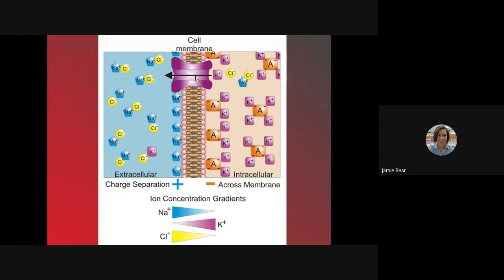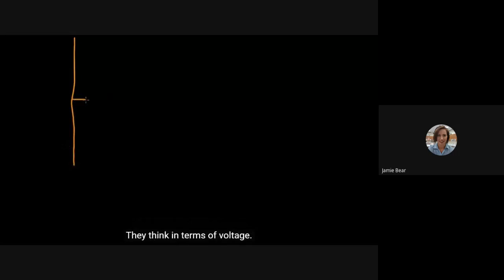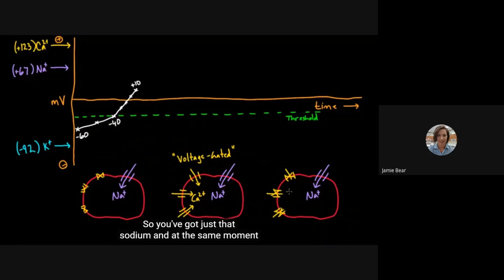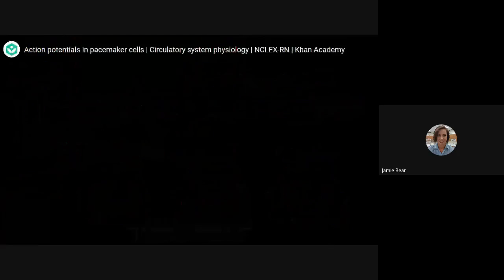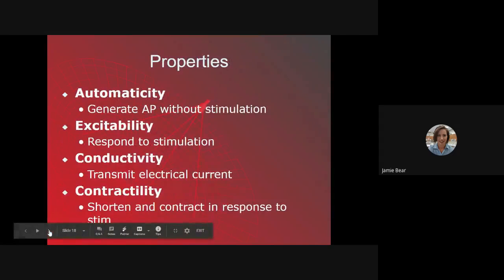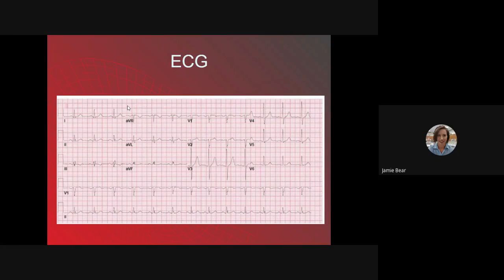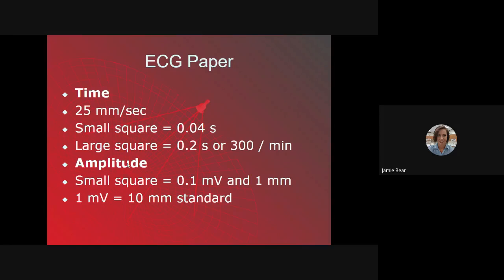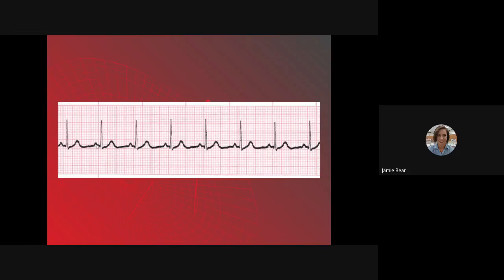Electrophysiology & ECG Basics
Basics of electrophysiology and the ECG for first year respiratory therapy students.